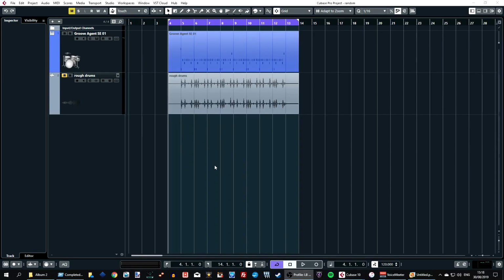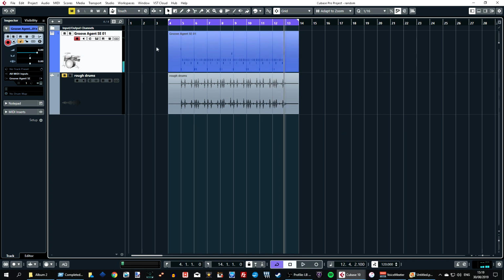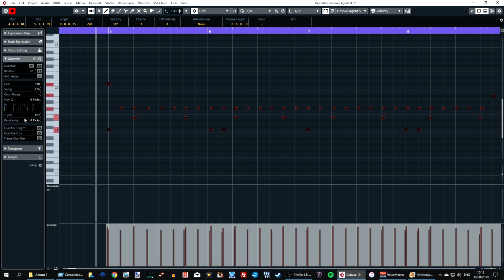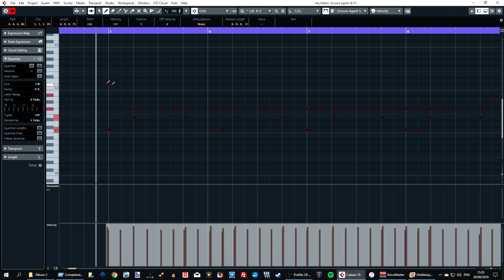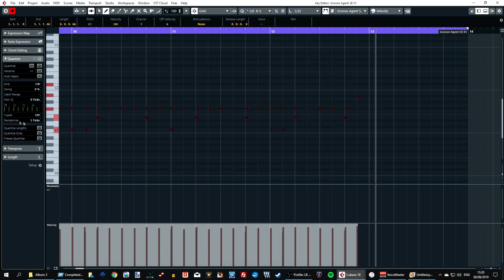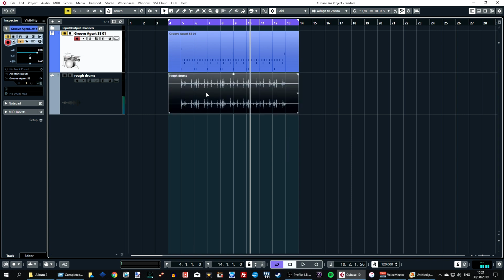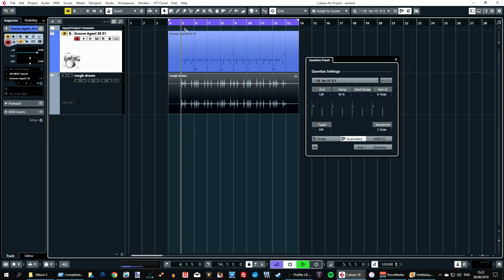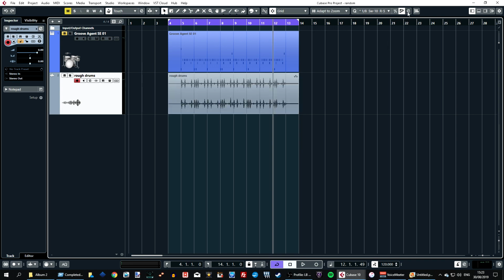🎚️ How to Quantize Drums (Midi & Audio)